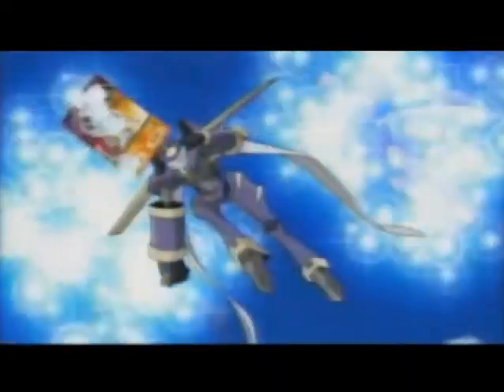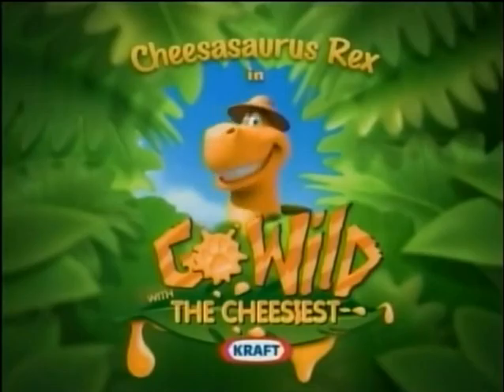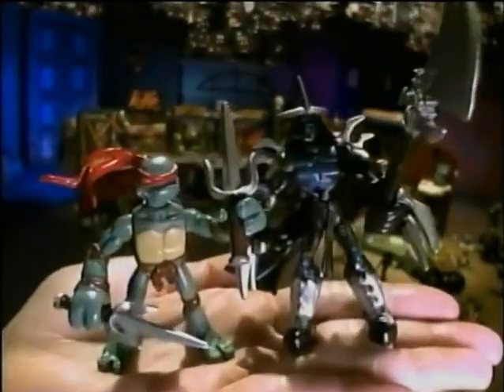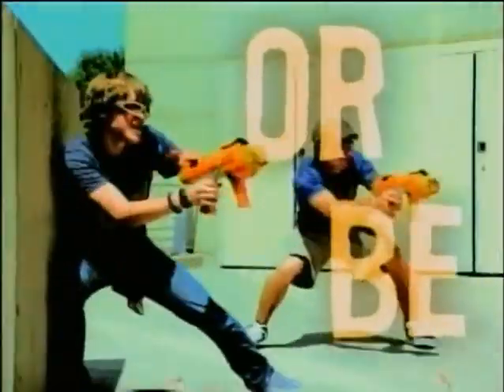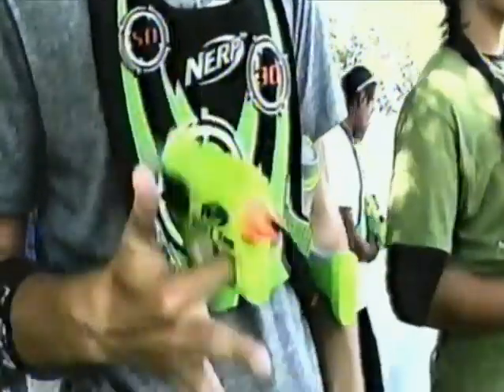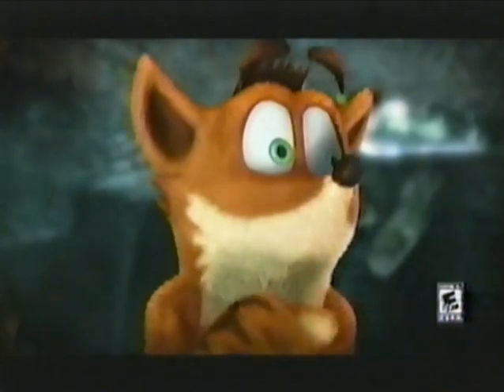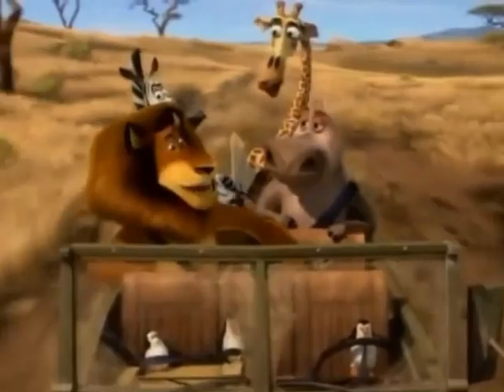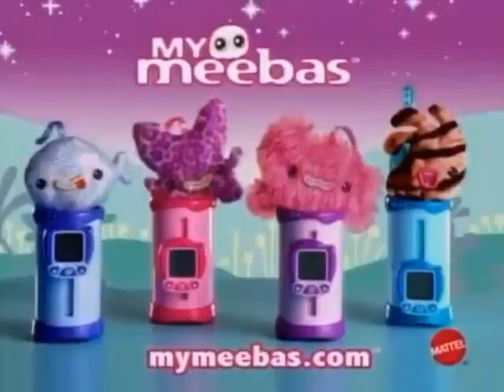4Kids TV (WBUW) Commercials (November 22, 2008; Zigzagoon-verse AU)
Contents:
Pokémon: Diamond and Pearl: Battle Dimension - A Crasher Course in Power! (premiere)

Same Drill as the other video I uploaded on this channel. So nothing too special, but it isn't as much compared to last time. So... reason for short description is for that reason.

NOTE: This is fanmade, and is not related to the REAL 4Kids TV, this is only done for creative and fanon purposes.